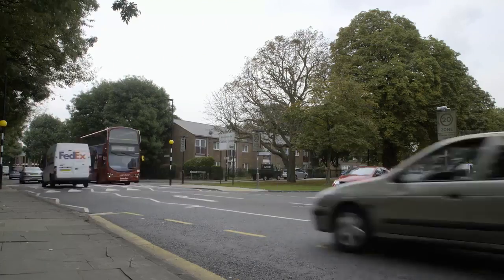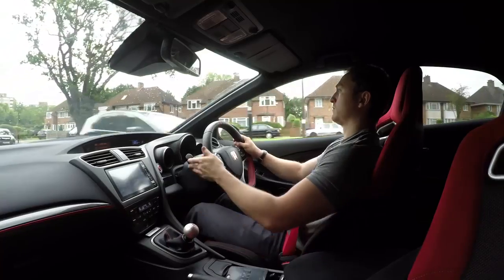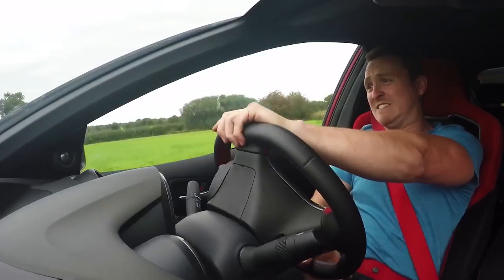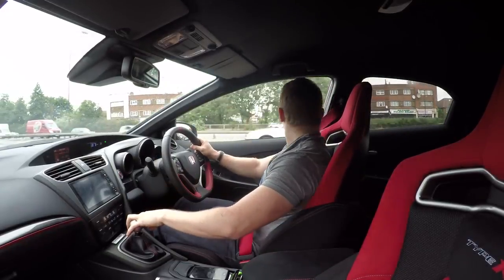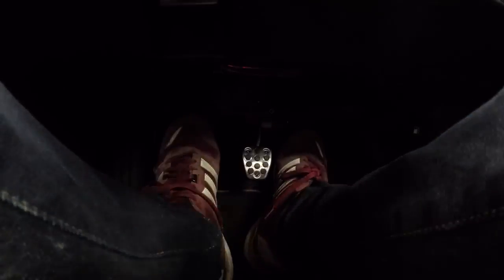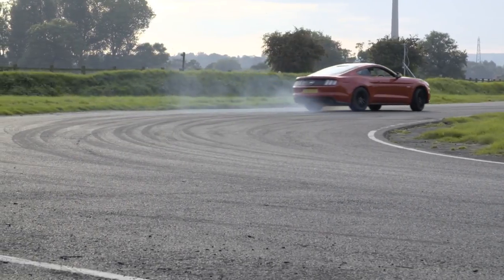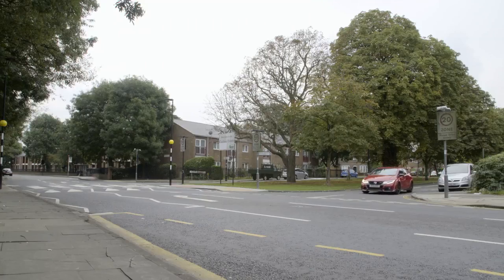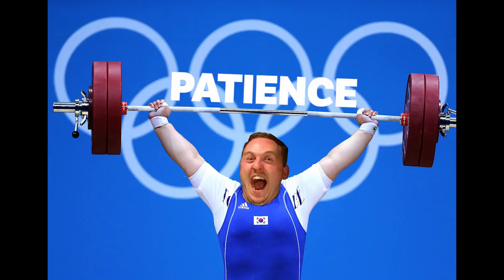10 Techniques That Will Make You A Better Driver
We're constantly faced with bad drivers, poor decisions and potential hazards with every turn of the steering wheel. That's why it's crucial that us car lovers stick to good driving practices to make sure that we keep our cars away from danger! Here are some useful tips...